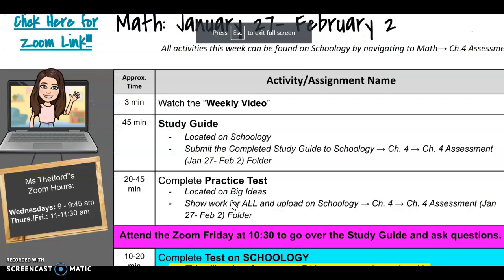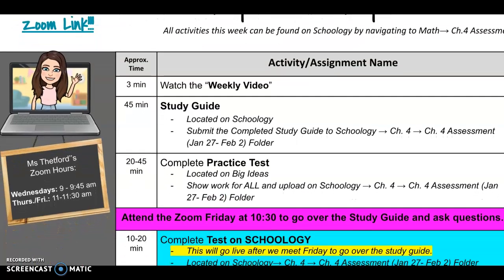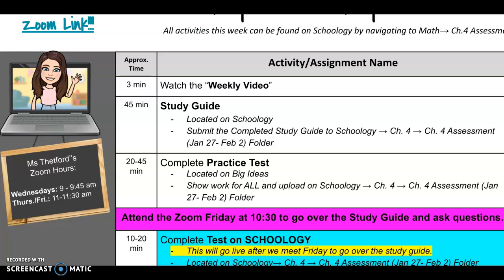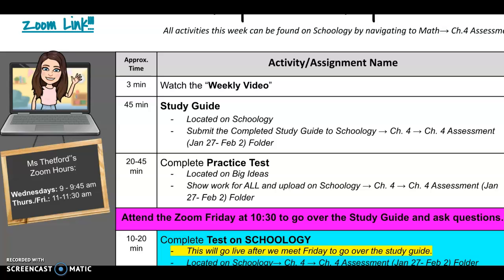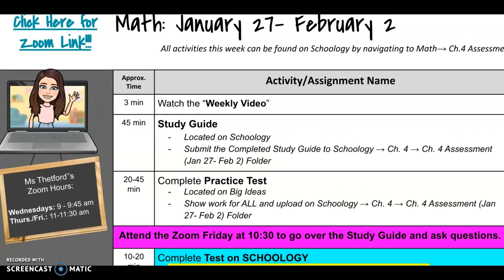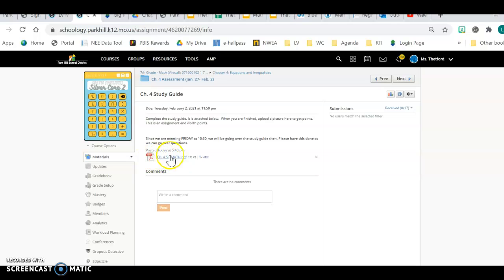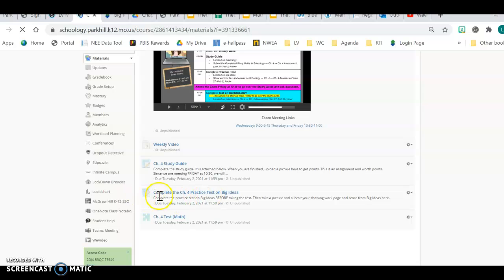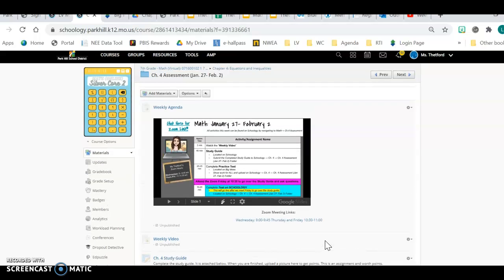Weekly Video Jan 27 Virtual